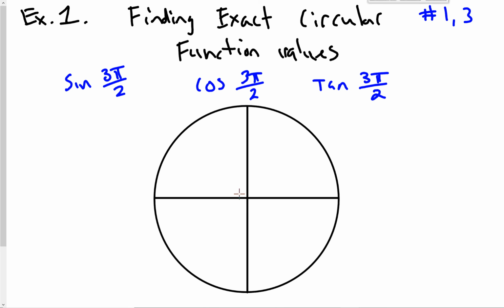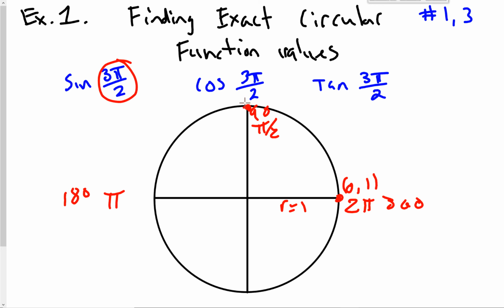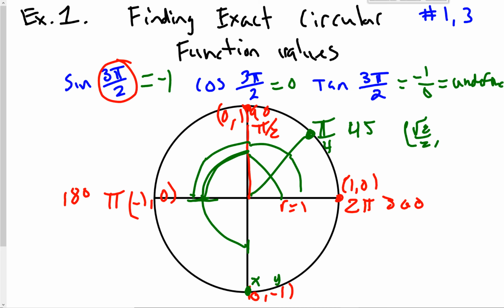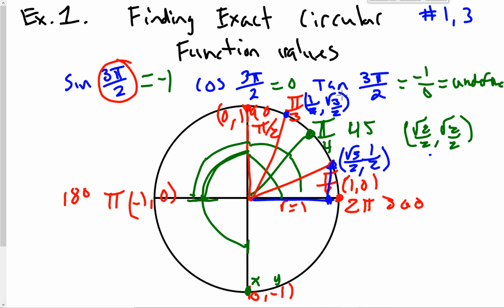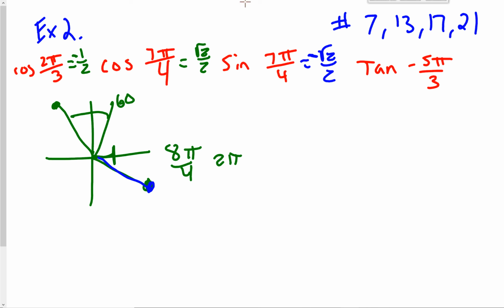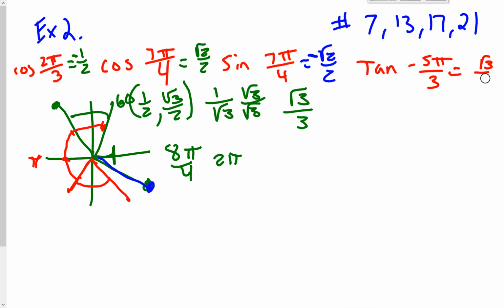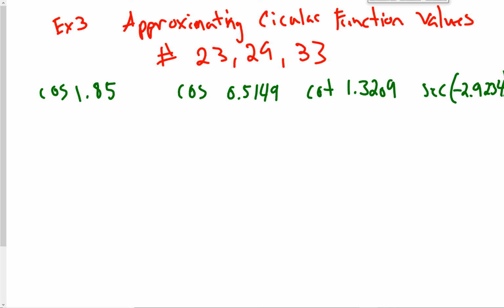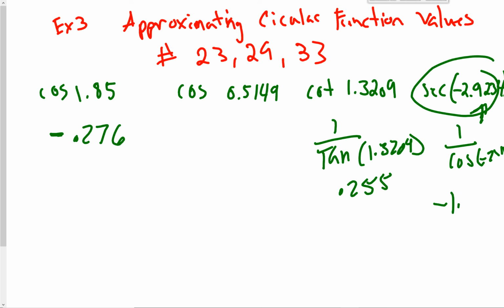PreCal Ch. 6.2 Finding Values of Circular Functions